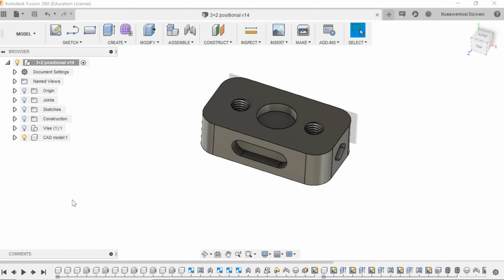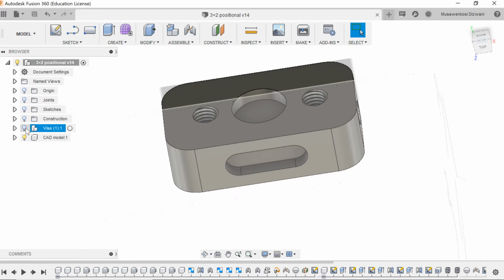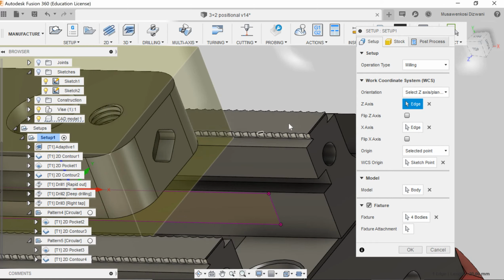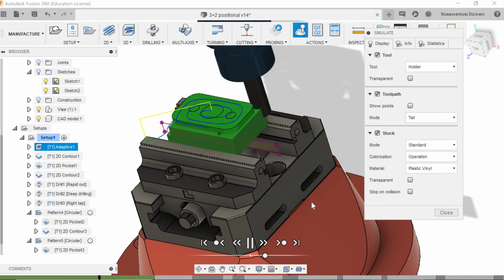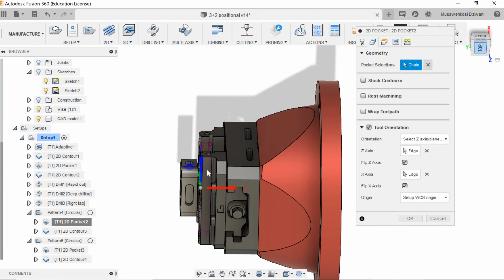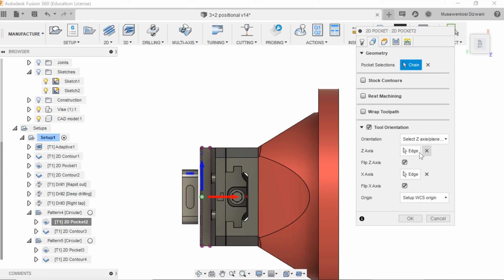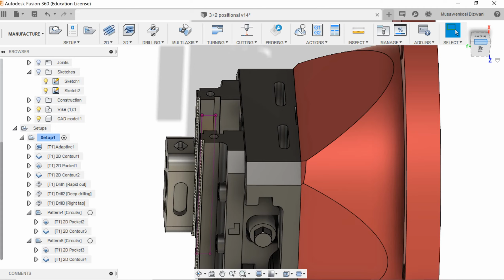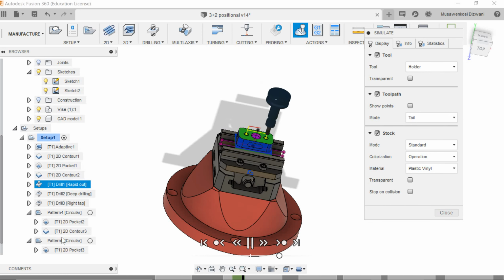3+2 Machining Fusion 360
Quick summary showing 3+2 machining using Fusion.